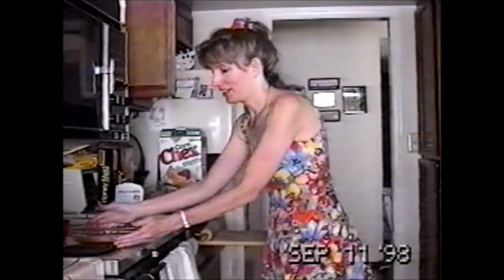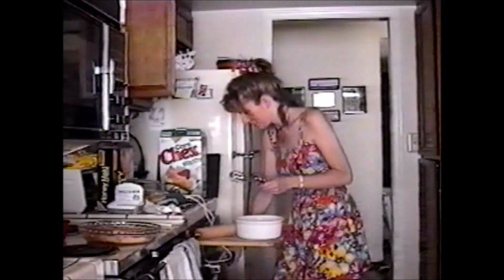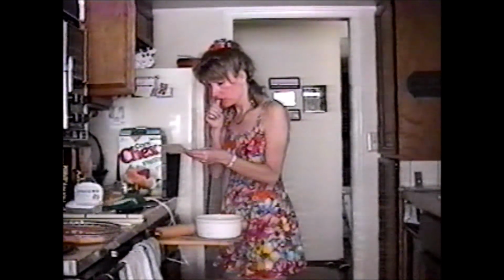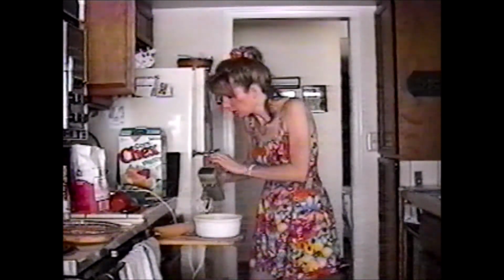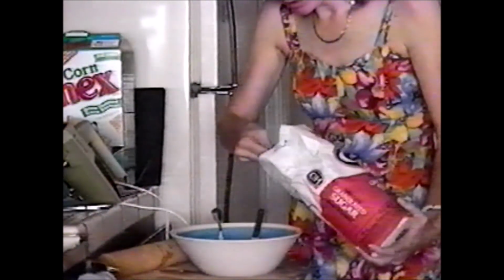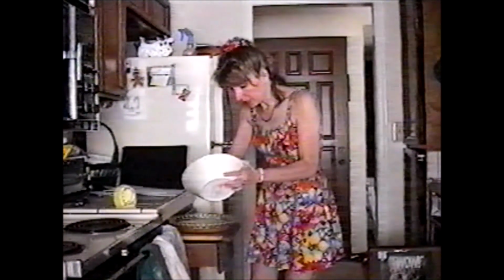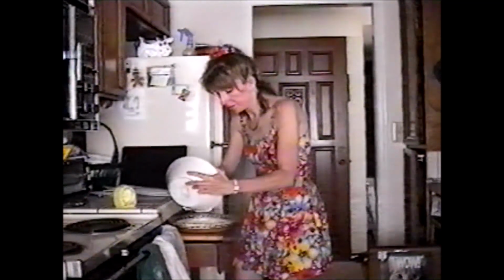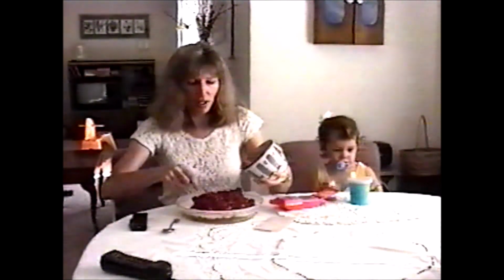Sue's Kitchen Hollywood Cheesecake Recipe Demo 1998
Back in the day 1998. No iphones, no social media. Recipe is in first 10 minutes of video. The rest is just for fun. Special appearance from "co-worker" at end (Tessa 2 years old).